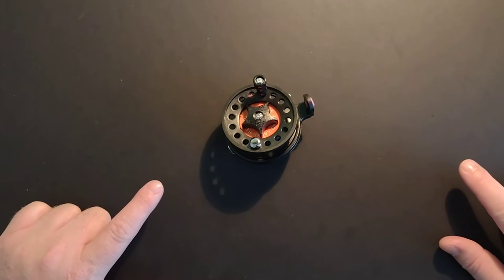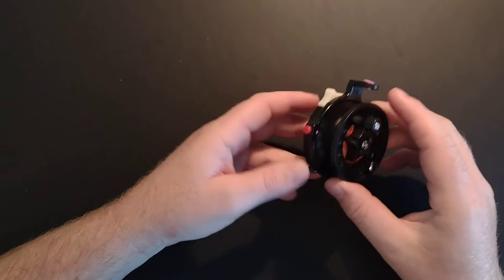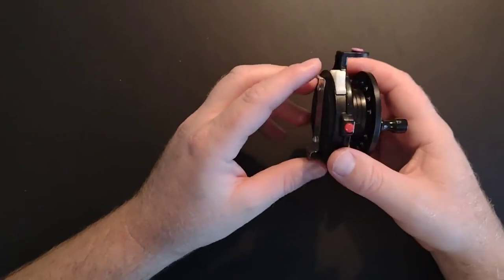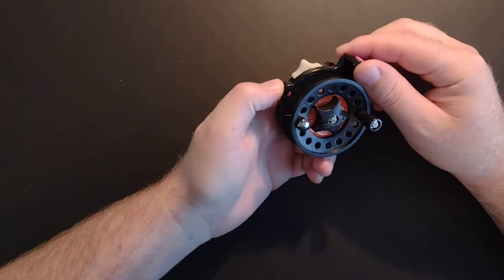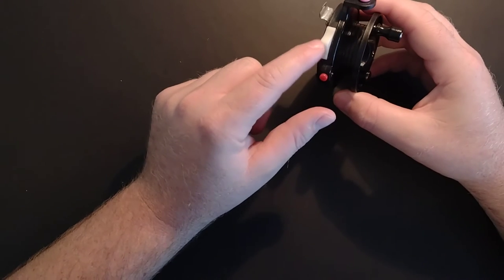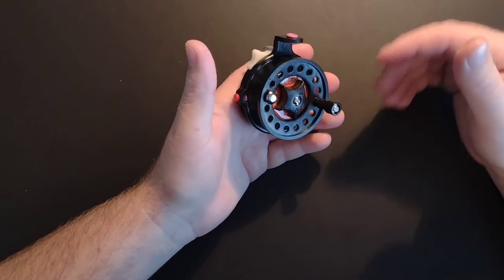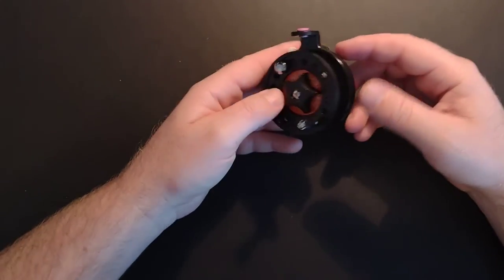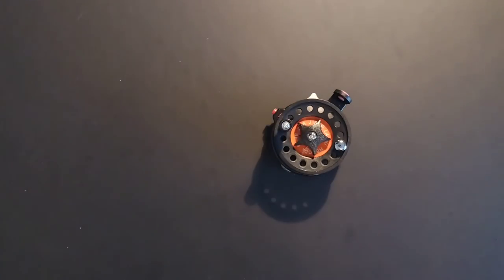Cheapest Ice Fishing Reel $3